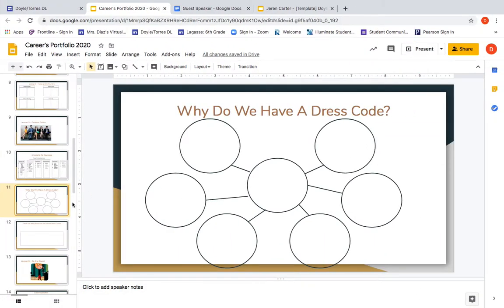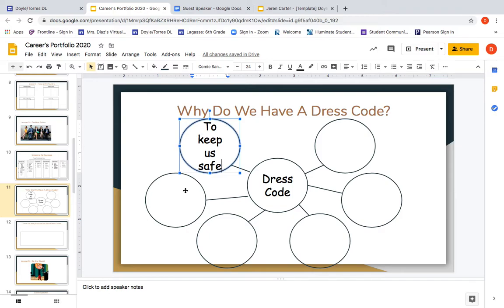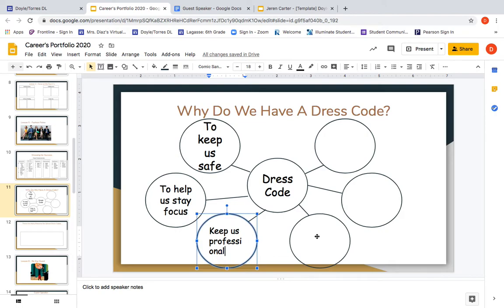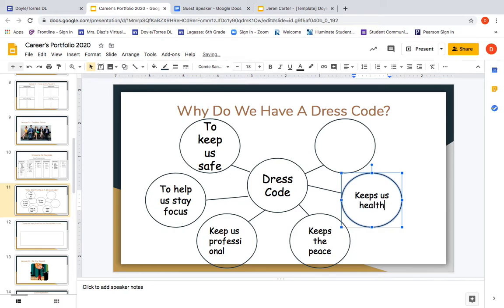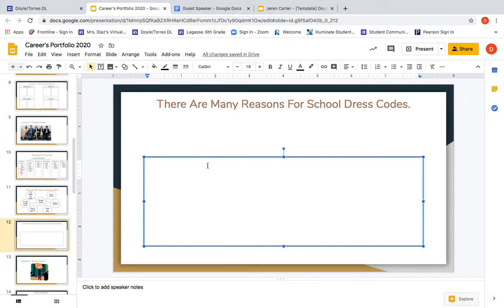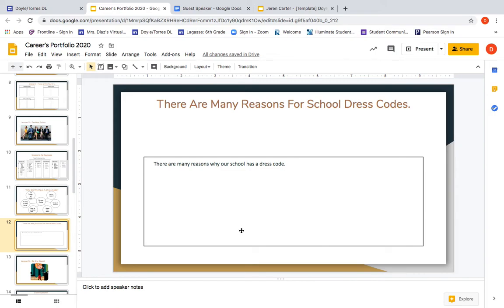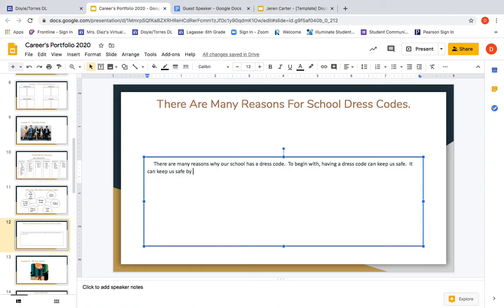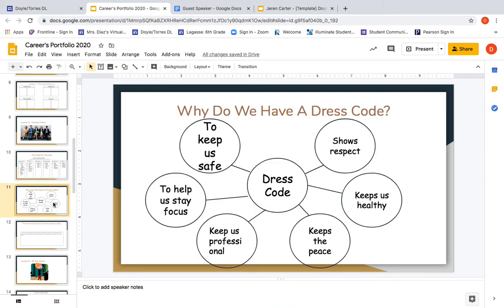Careers Lesson 5 - Slide 11&12